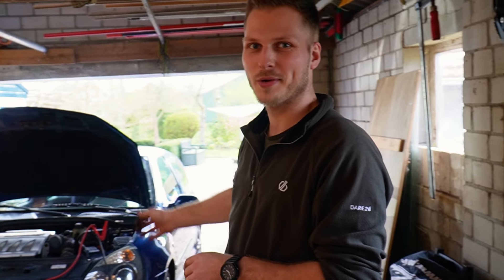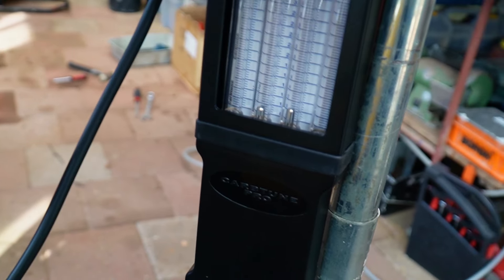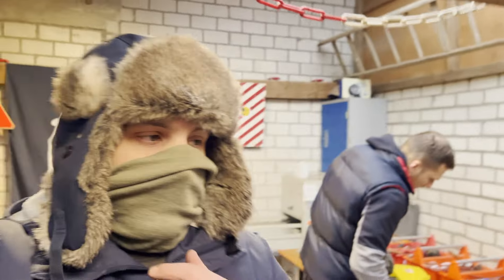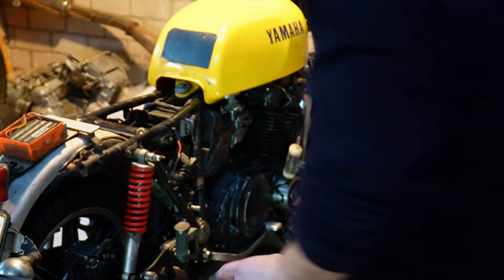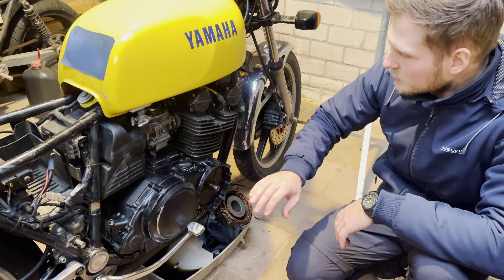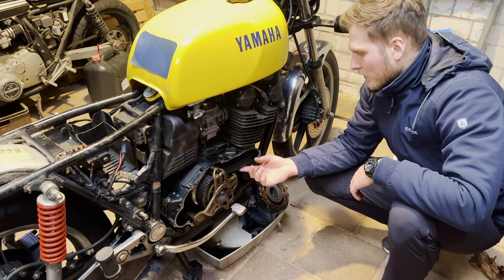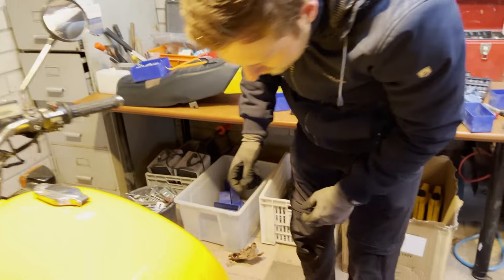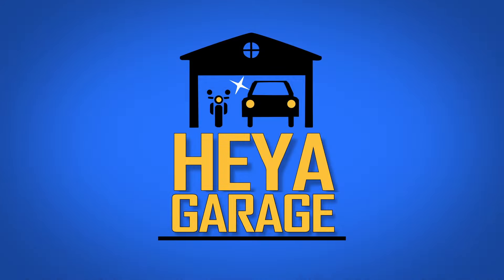Is This Engine Noise Fixable?? | Yamaha XS850 Build Series #4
Heya,
This is the 4th episode from our  XS850 build series.
The Bike is a yellow Yamaha XS 850 from 1981.